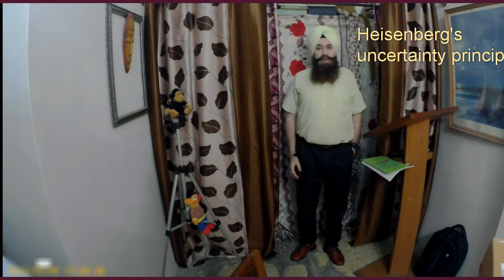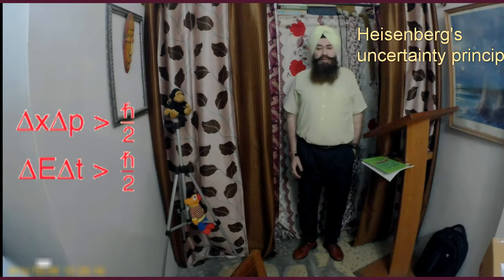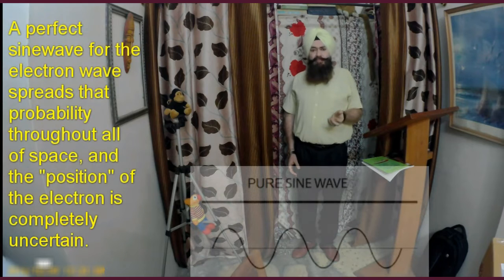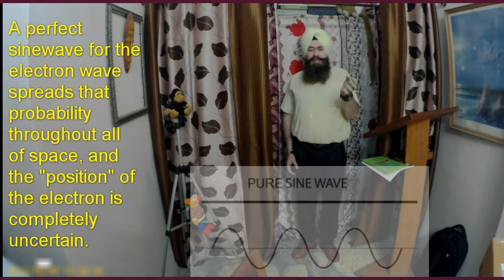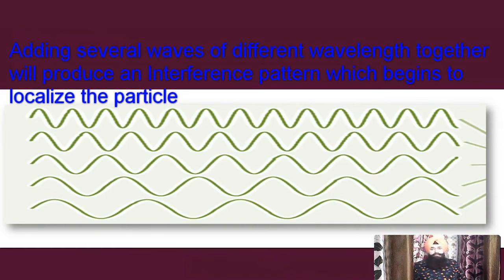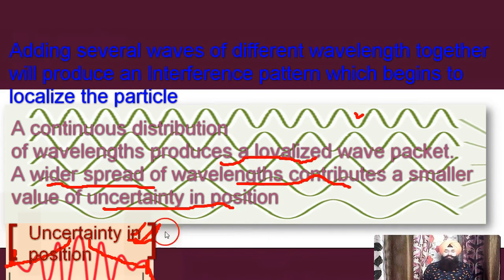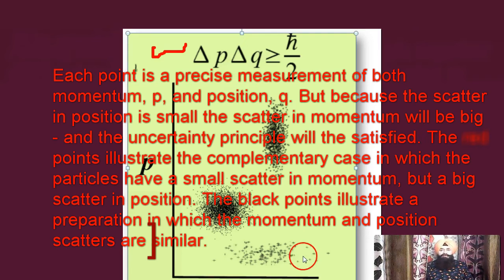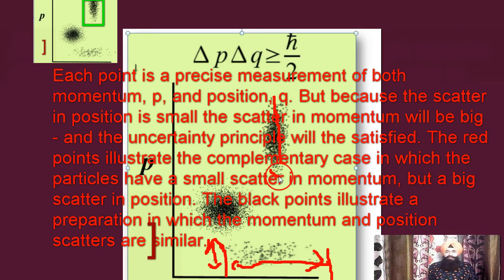Misconception of the Heisenberg Uncertainty Principle (English)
*?* uncertainty principle in chemistry?
** Heisenberg uncertainty principle important?
** Heisenberg uncertainty principle for dummies?
** position of an electron be determined with certainty? You can find handwritten notes on my website in the form of assignments.